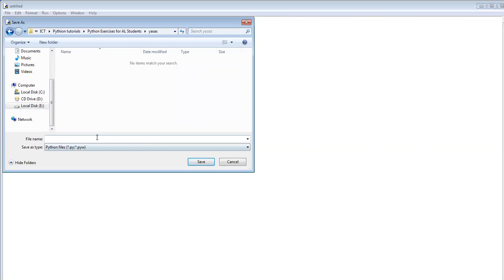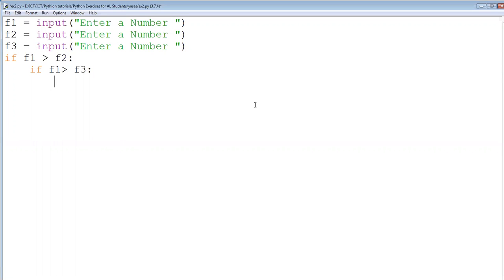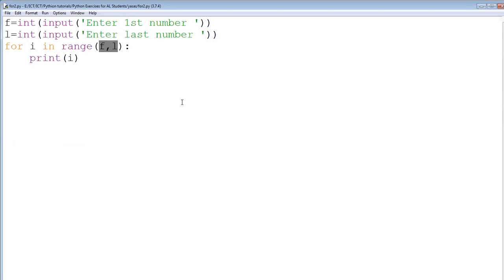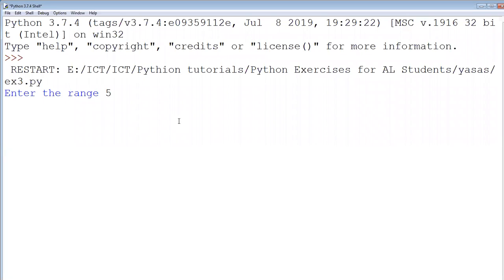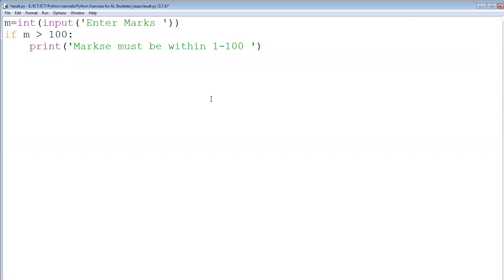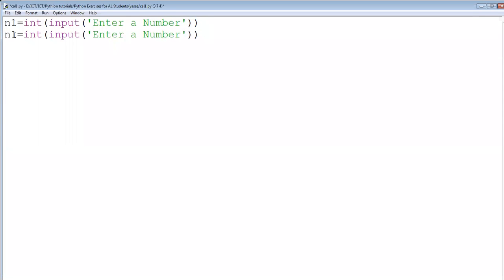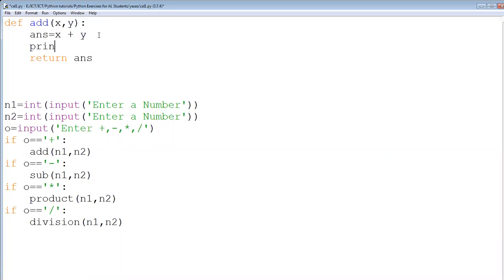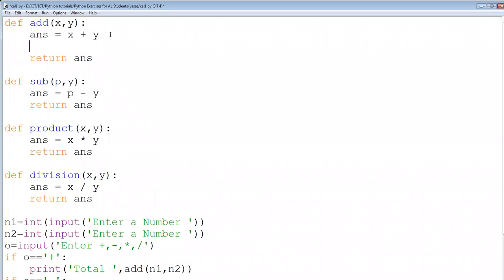python programming session 2